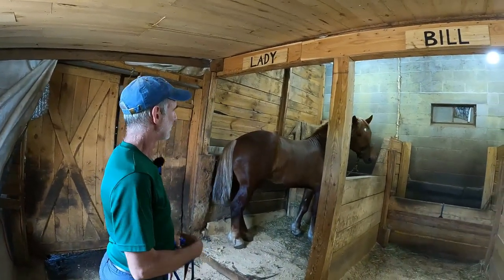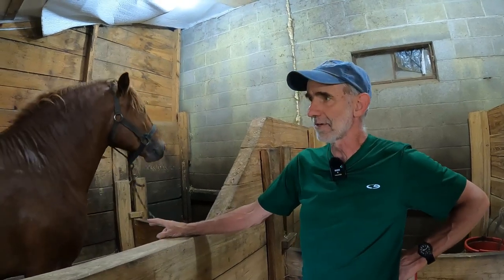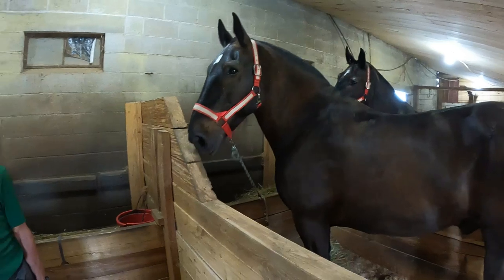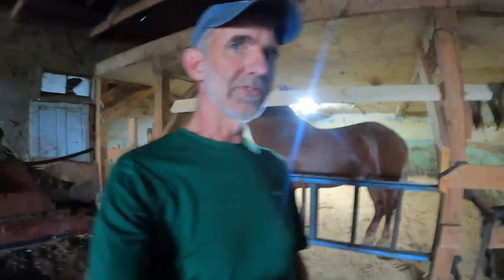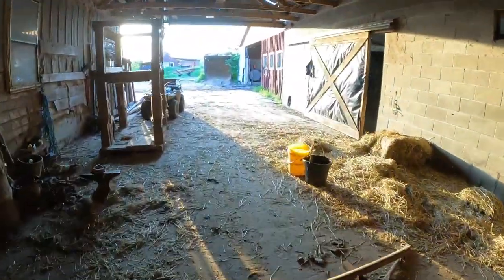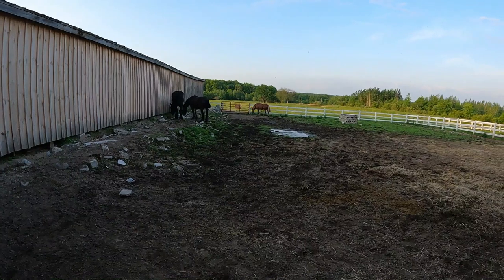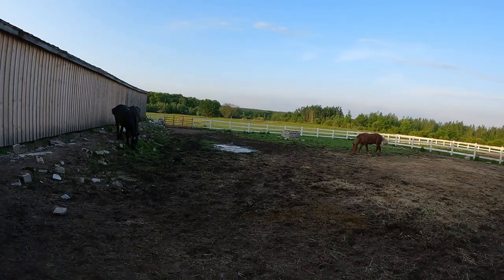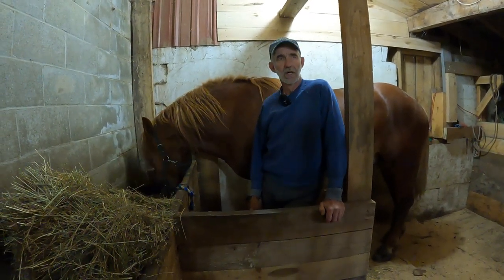A NEW HORSE ON THE FARM!!! // Abby’s Big News & a Houdini Horse!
You won't believe it- We have a new horse on the farm!! Jim & Brenda head over to an Amish neighbor to buy a new Suffolk Punch horse, Earl's full brother!! Abby stops by to see the new horse and to share her big news about the YouTube channel she is starting (A Drill & A Dream ) to show the progress of a fixer upper house she just bought! Then, our new Houdini horse gets out on his first night at the farm!